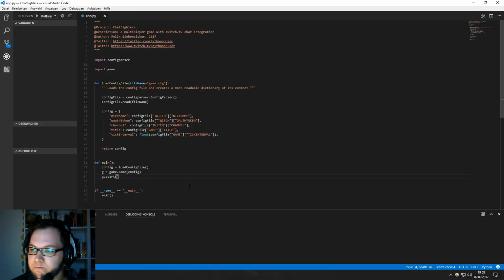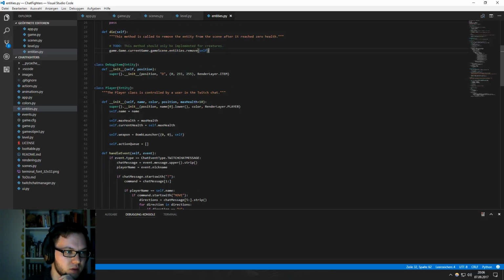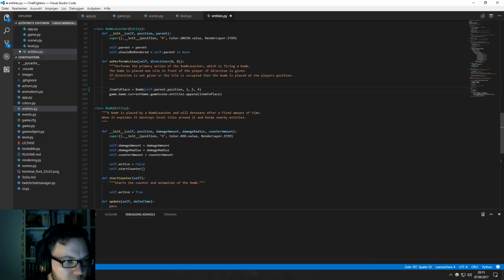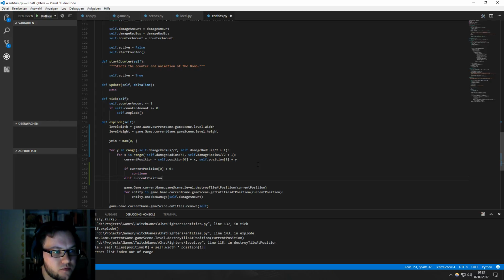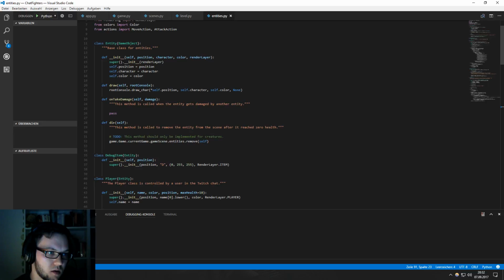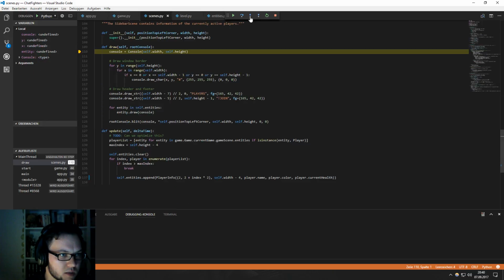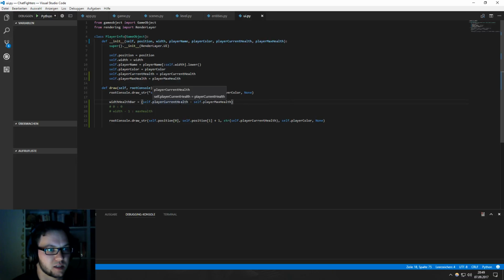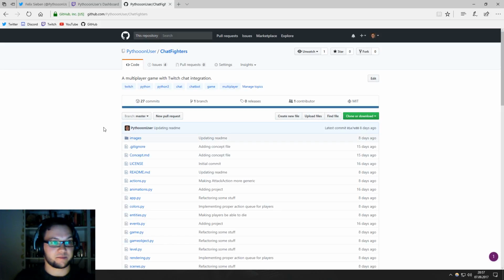Let's Code - ChatFighters - 01